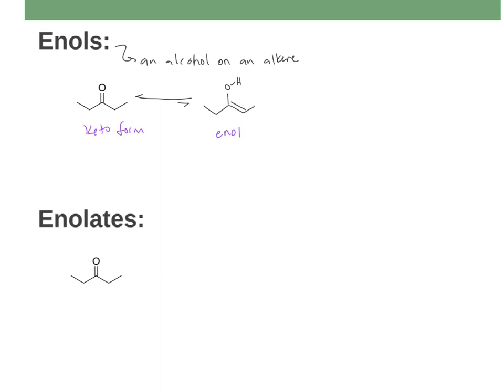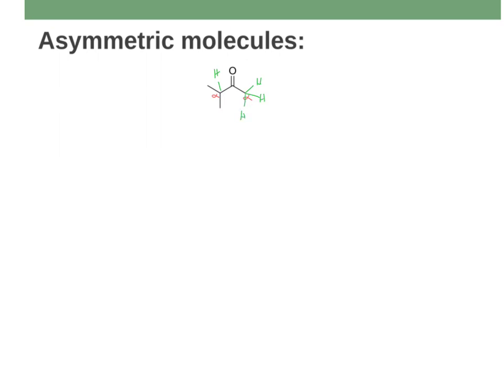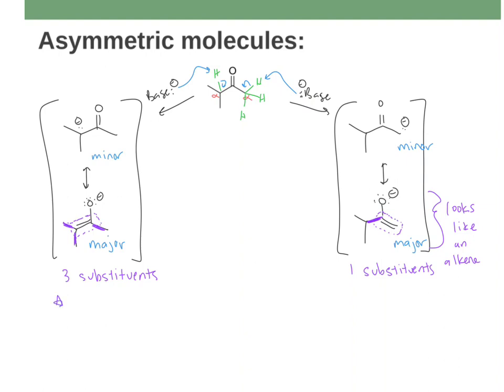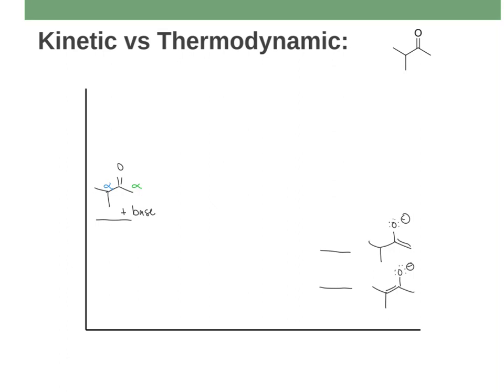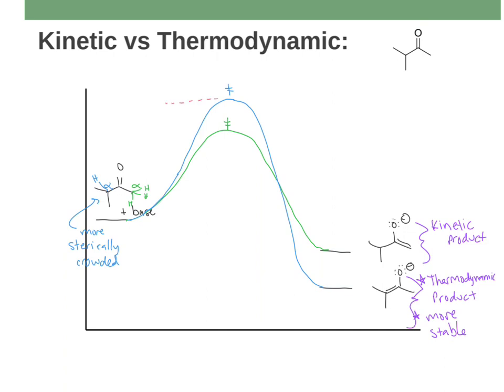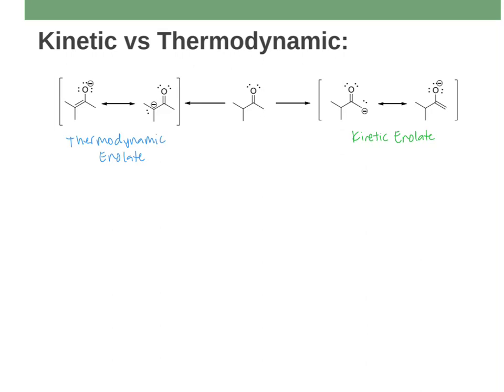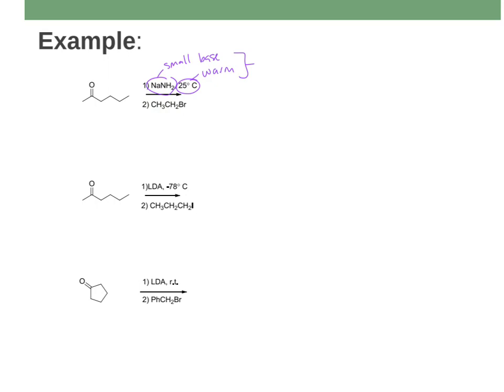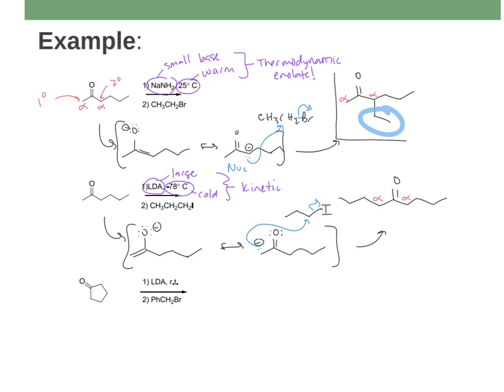Kinetic versus Thermodynamic Enolates